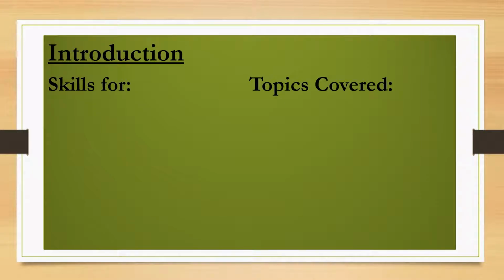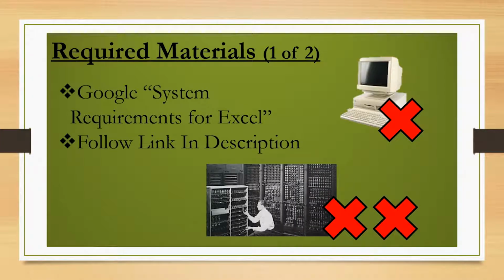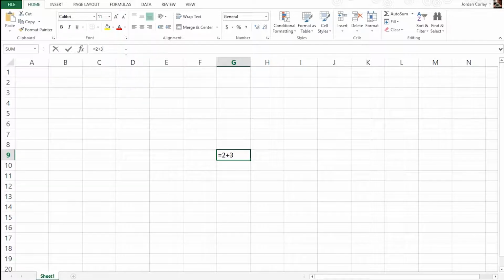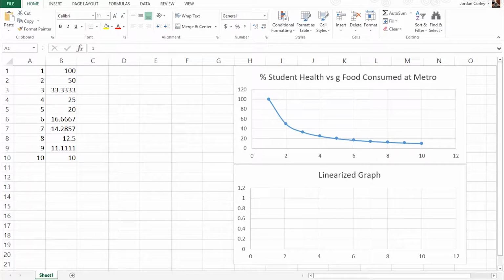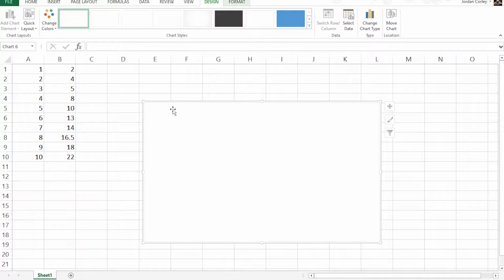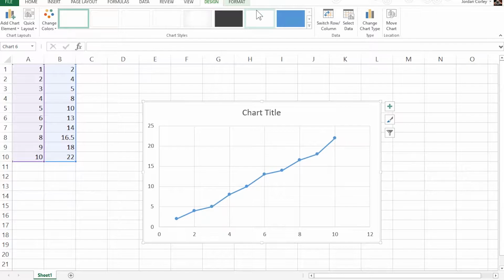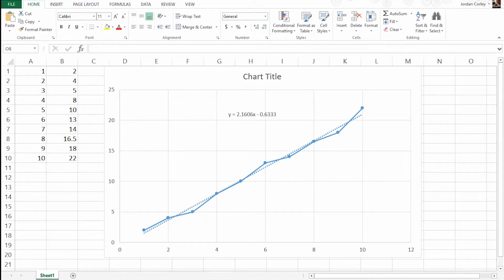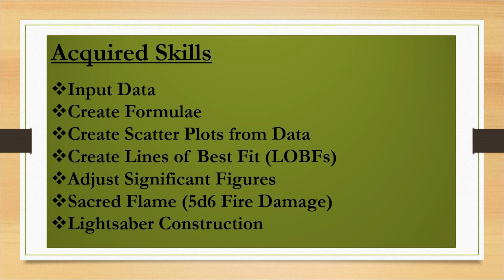Learning Excel to Get Through General Science at Cal Poly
Timestamps:
Introduction: 0:00
Topics: 0:44
Navigating the Video: 1:03
Warning Message: 1:19
Required Tools: 1:30
Inputting Data: 2:38
Creating Formulae: 3:23
Reference Equations: 4:22
Creating a Scatter Plot: 5:28
Adding a Line of Best Fit: 7:29
Editing Significant Figures: 8:31
Conclusion: 9:33

Group Members: Alex Kuznik, Bradley Kwan,  Jordan Lopez Corley, Stephen Holman, Vikram Thridandam

Video Edited by: Bradley Kwan and Vikram Thridandam